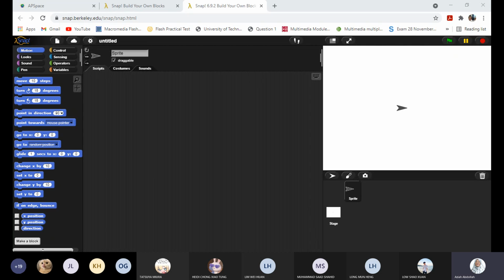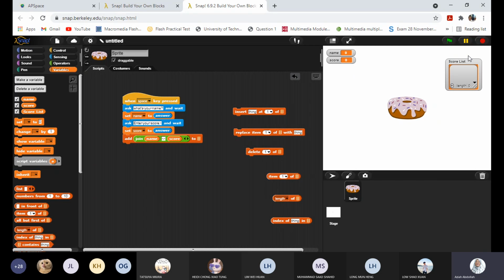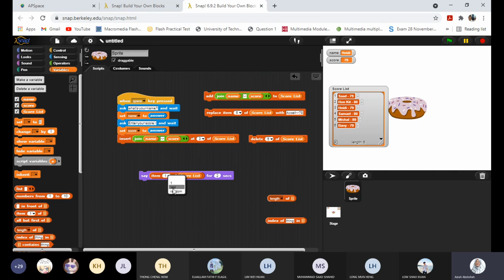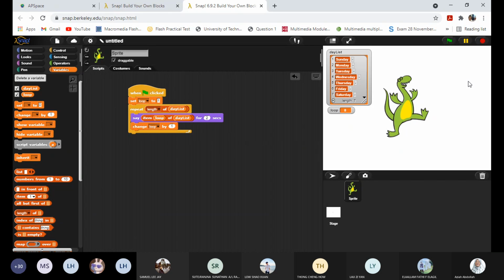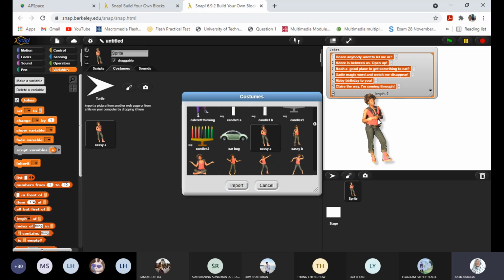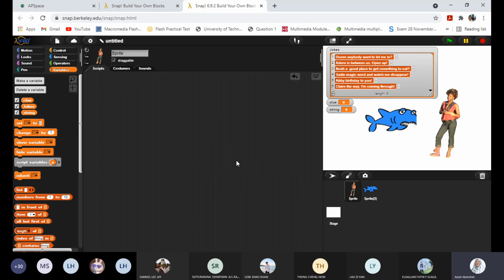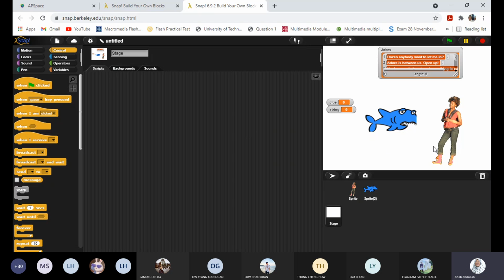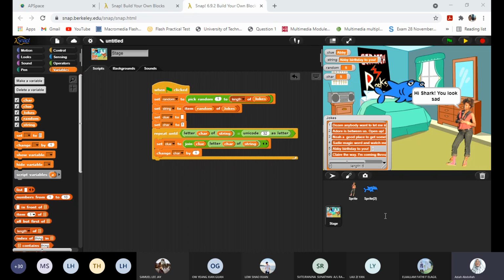IVIP-Tutorial-20210902_141658-Meeting Recording